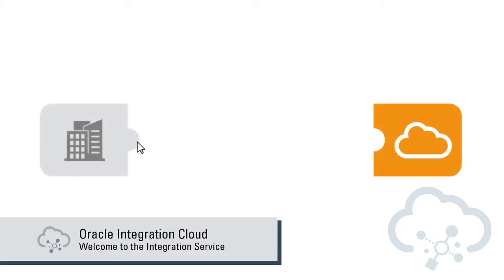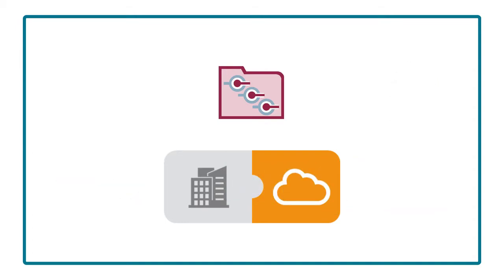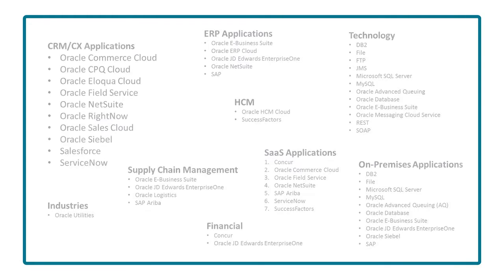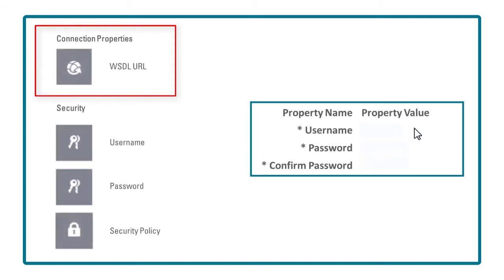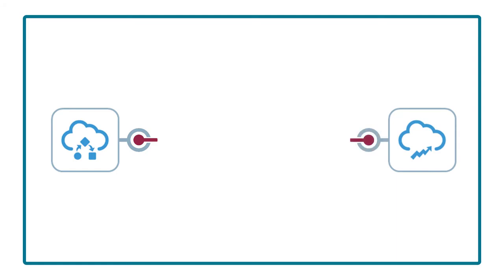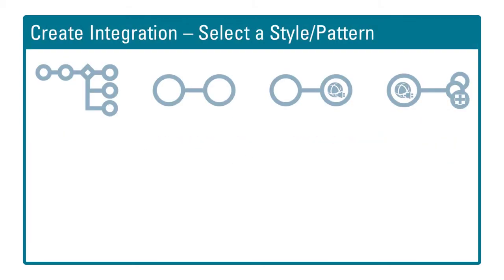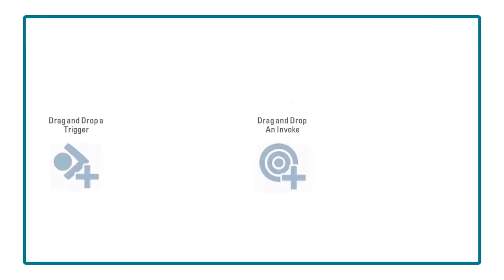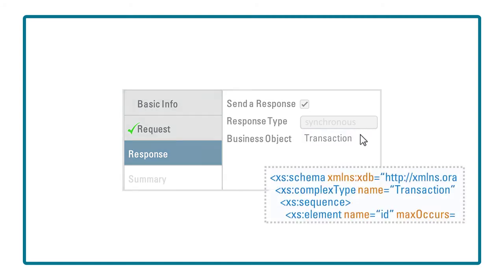Welcome to the Integration Service